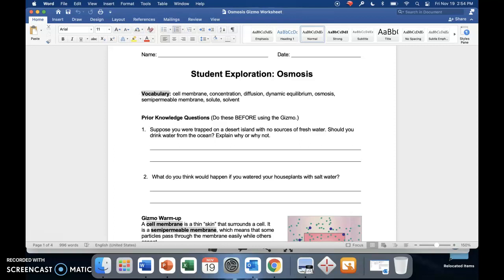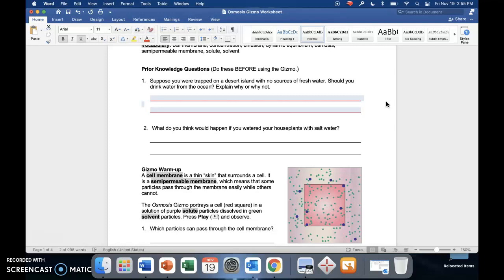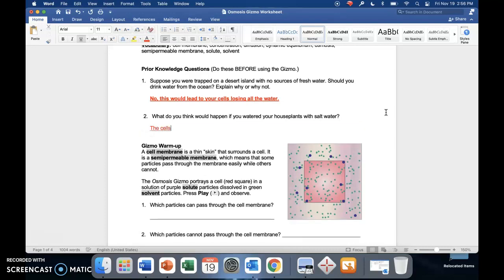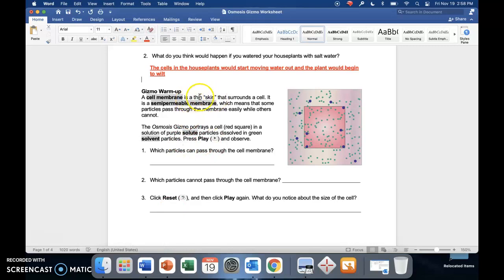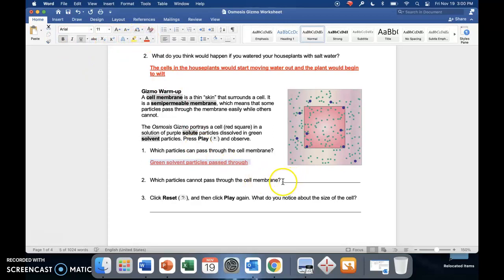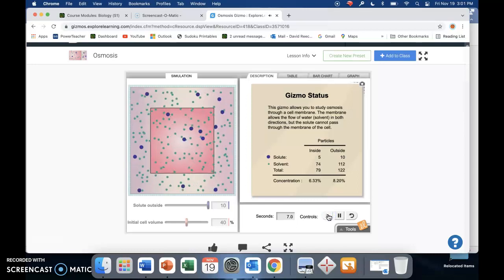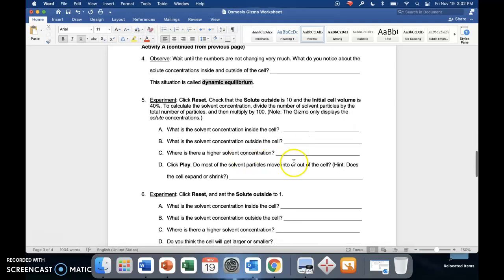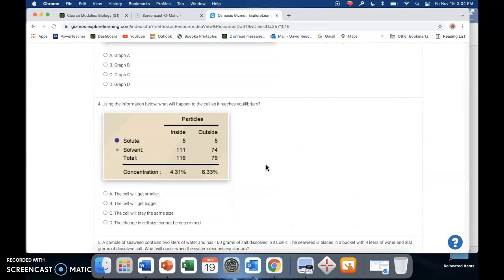Osmosis Gizmo Introduction